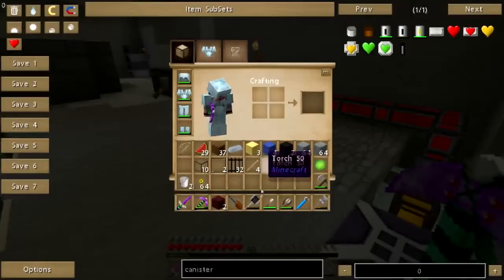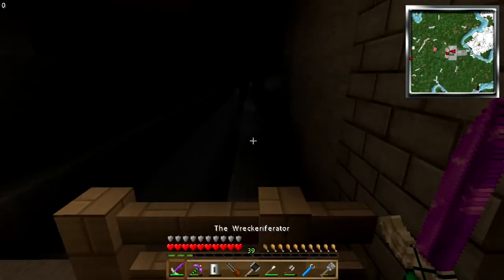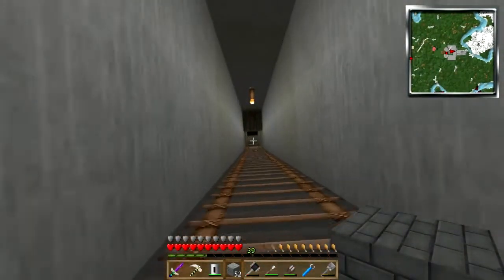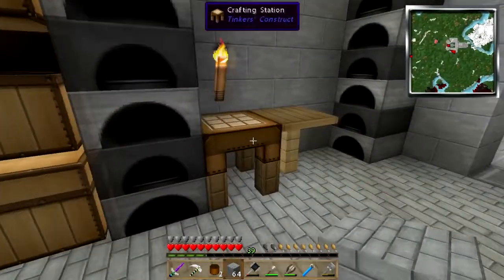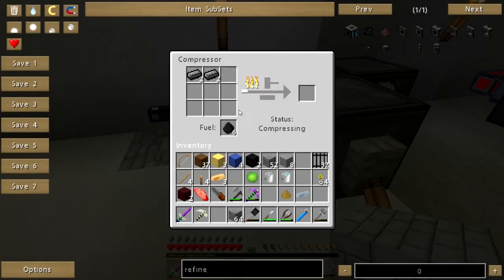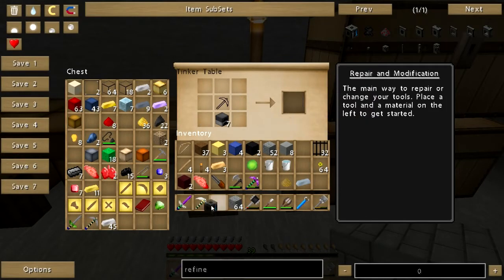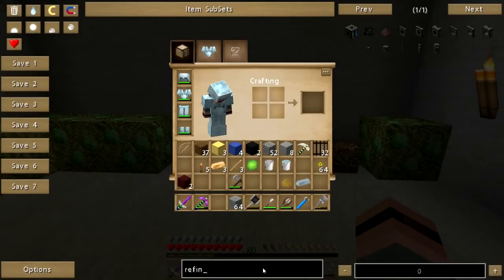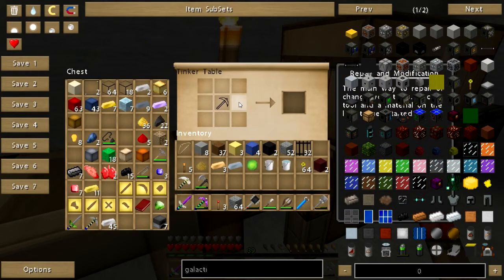Attack of the B-Team: Queen of the B's Pt. 39 - Rocket Fuel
Don't have or want a G+ account? Still want to comment? Go here!

I have an oil extractor, I have some cans, so now I can go downstairs and clean up some of that oil and turn it into rocket fuel. Of course, I'll need another machine for that.